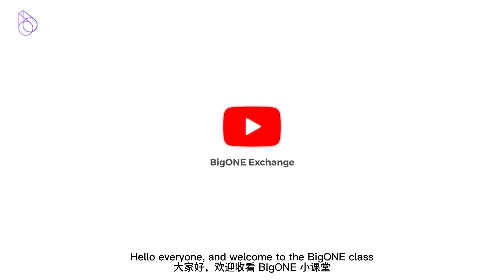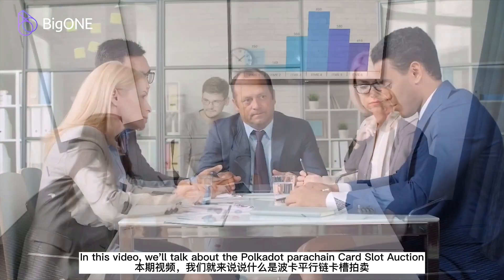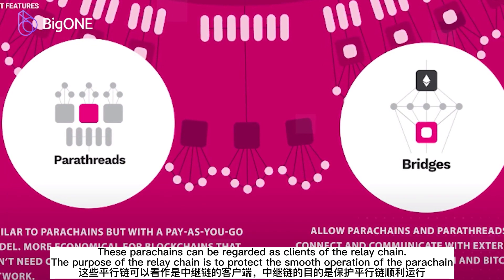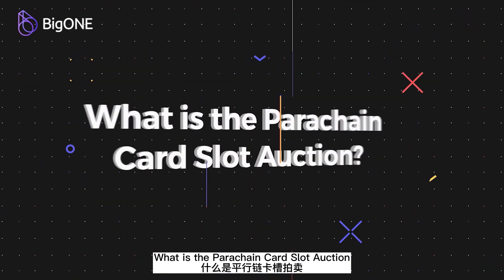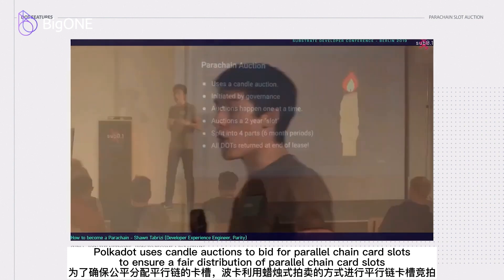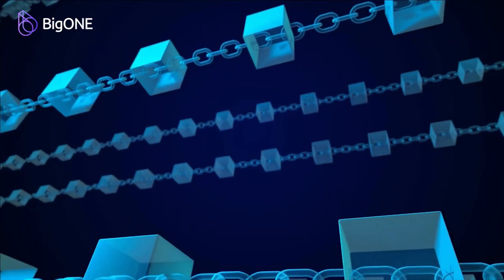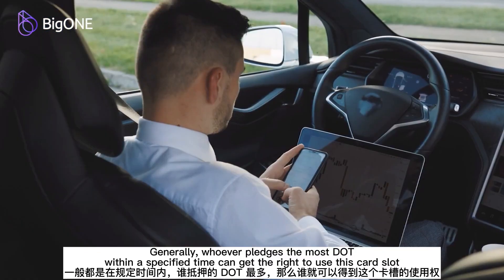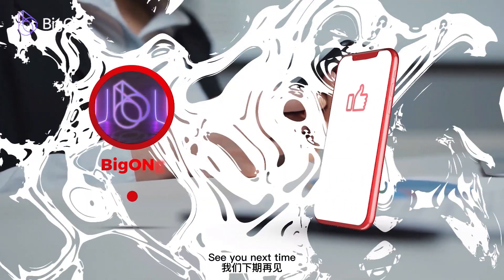What is the Polkadot Parallel Chain Card Slot Auction?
On March 2, 2021, Polkadot officially retweeted the official launch of the PolkaBTC test-net.
Those who are familiar with Polkadot must have heard of parachain card slot auctions.
However, most people may be unaware of Polkadot's parallel chain card slot auction.
In this video, we'll talk about the Polkadot Parallel Chain Card Slot Auction.

BigONE Exchange, More Than Just Asset Security!